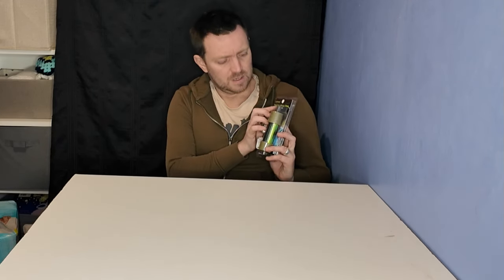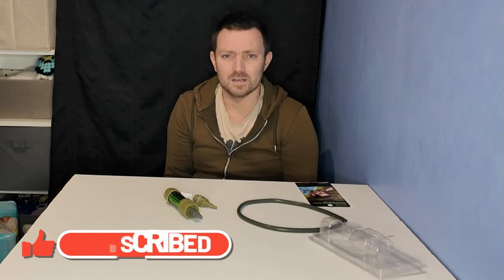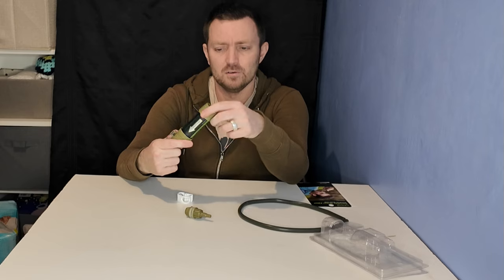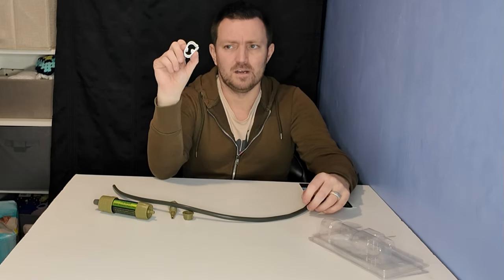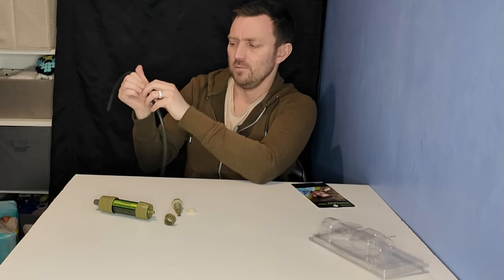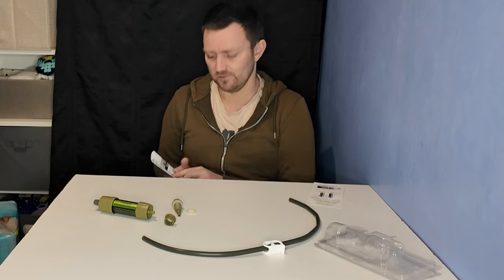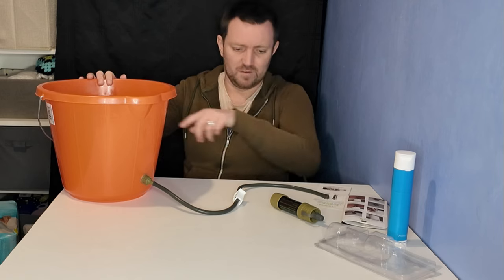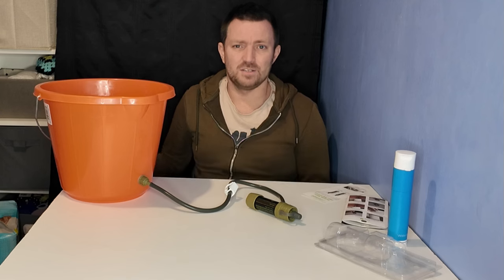UK Prepper Survival | Easiest Emergency Water Filter On Youtube!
Are you worried about how to access safe, clean drinking water for you & your loved ones after a natural disaster or SHTF?

Using a plain bucket, a few basic tools & a cheap water filter from Amazon, Robert shows how you can filter up to 6000 liters of water, to ensure the safety & survival of everyone you care about.

If you add a more expensive sawyer mini filter onto this, they have a rated lifespan of up to 100,000 gallons.

Just to make sure the water is safe, you would still be wise to either sterilize or purify the water, either with water purification tablets, or by boiling the water for 2 minutes after filtering, but before consuming.

If you have any comments, please leave it in the comments section.